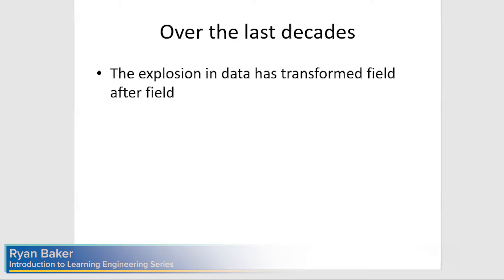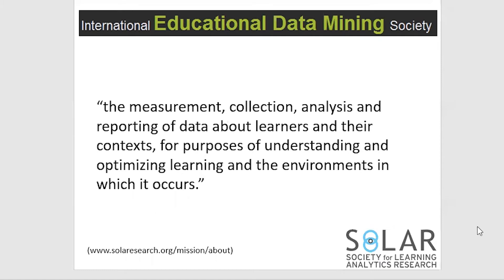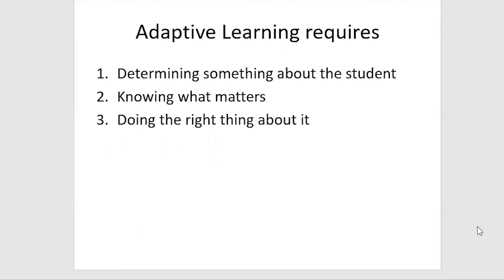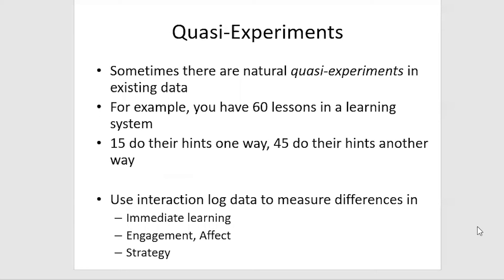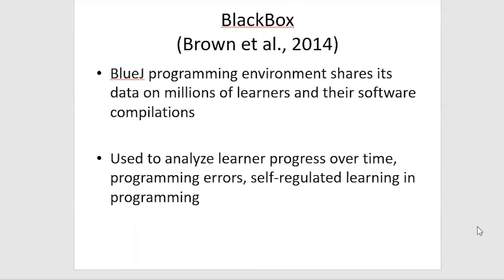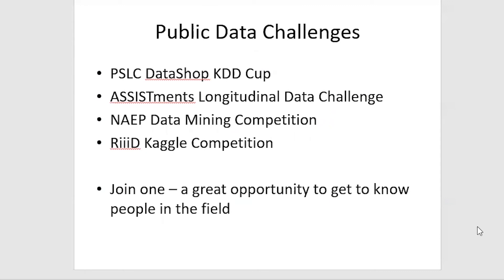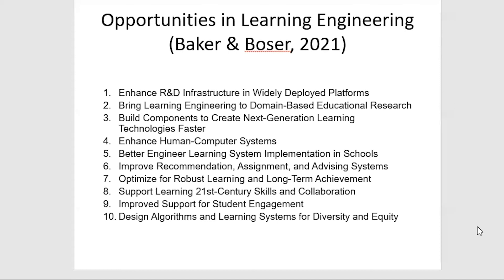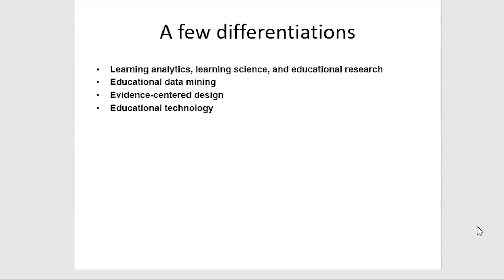The Practice of Learning Engineering - Ryan Baker - Introduction to Learning Engineering Series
In this video, Ryan Baker, professor of education and computer science at the University of Pennsylvania and director of the Penn Center for Learning Analytics, will explain some of the common methods learning engineers use in practice. This includes a deeper look into the types of questions that can be asked and answered using educational data. He’ll also give an overview of some of the ways this data is collected and analysed and some of the terms commonly used in learning engineering. He also explains the differences between learning engineering and other related fields such as learning science and educational technology.